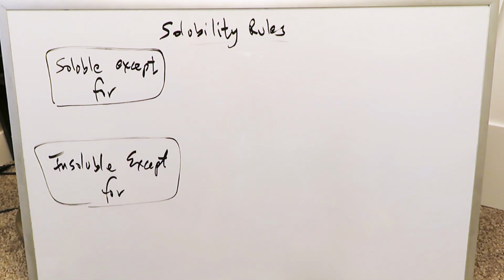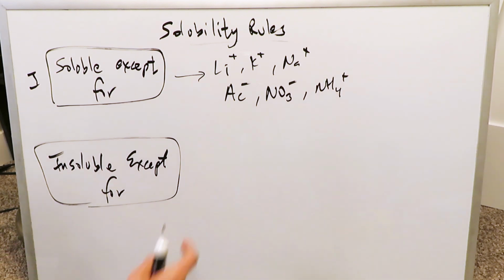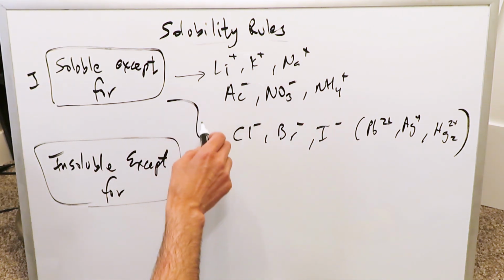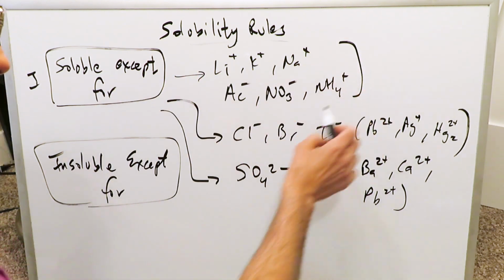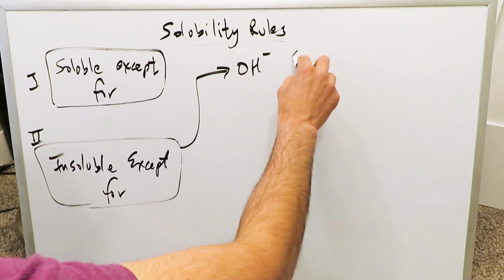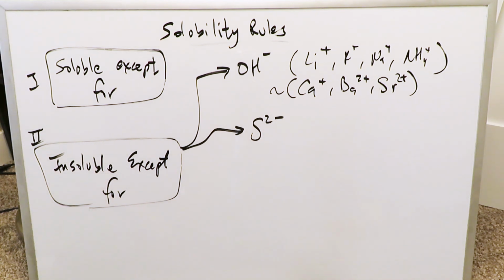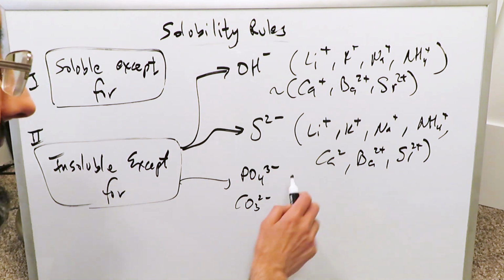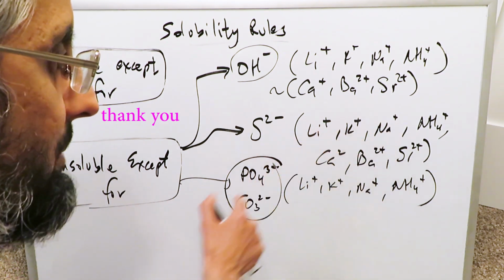Solubility Rules Made Easy!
Learn the solubility rules that pertain mainly to ionic compounds or compounds with polyatomic anions.